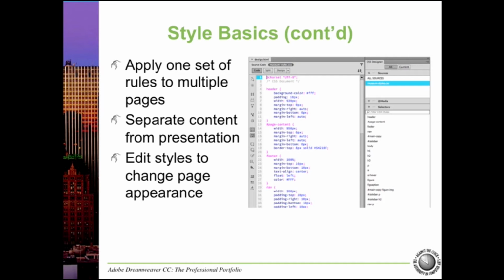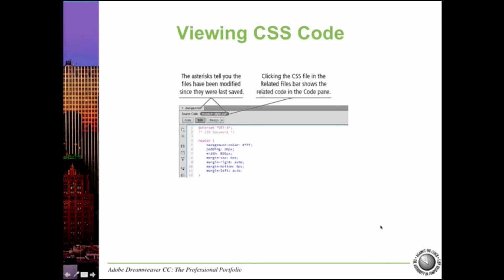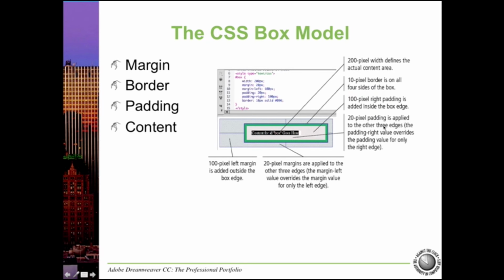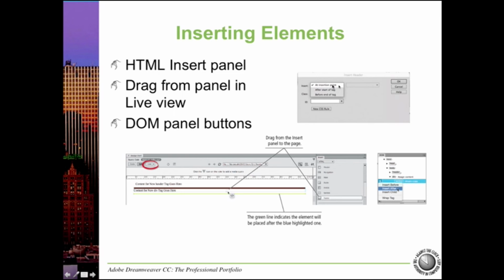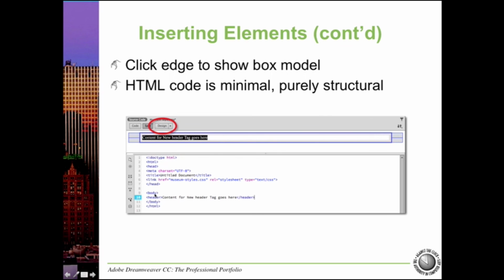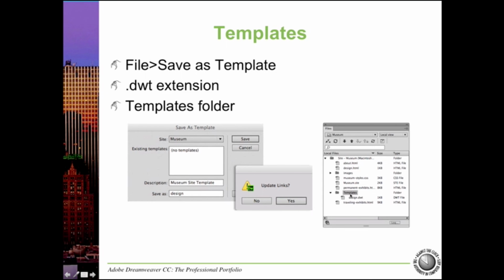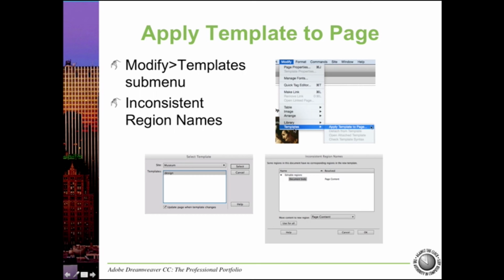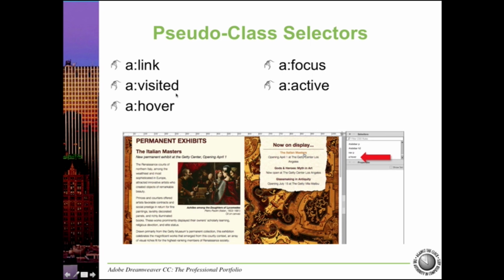CSS layout overview